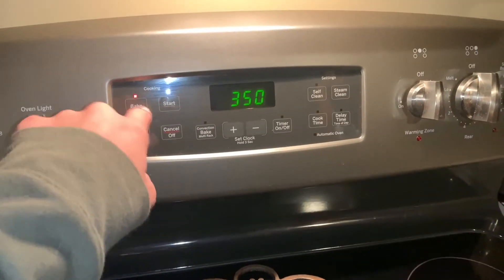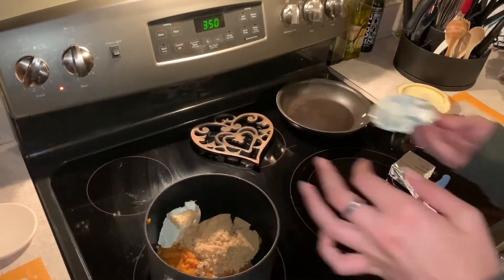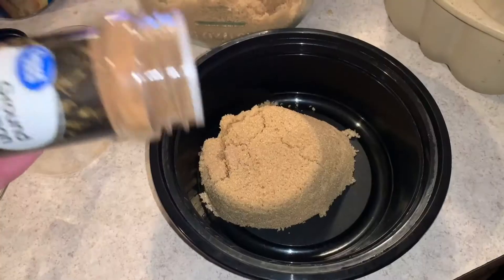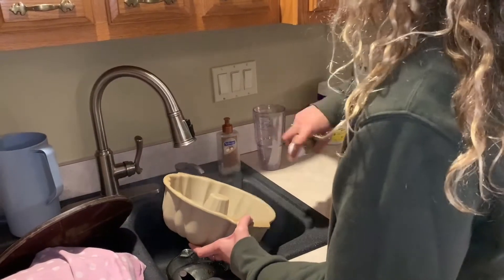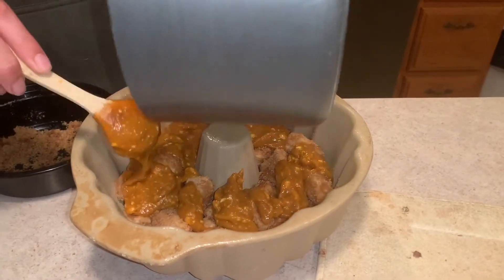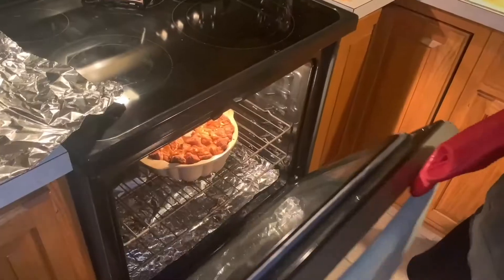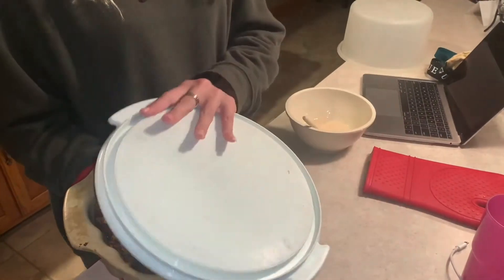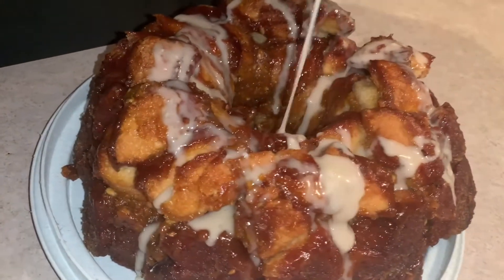Gabby Huck of SRU Volleyball - "Chef Challenge" Entry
Slippery Rock women's volleyball player Gabby Huck whips up her Pumpkin Spice Mocha Bread for the first round of the Rock Athletics "Fun Friday Chef Challenge" contest.